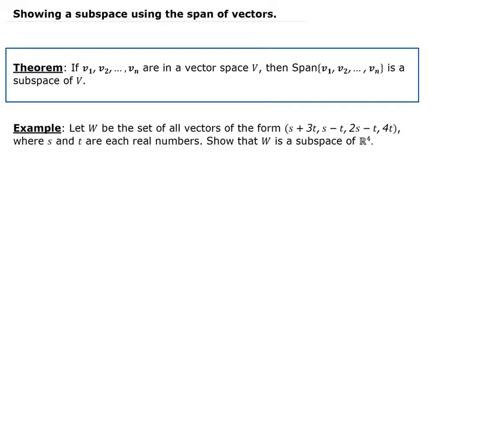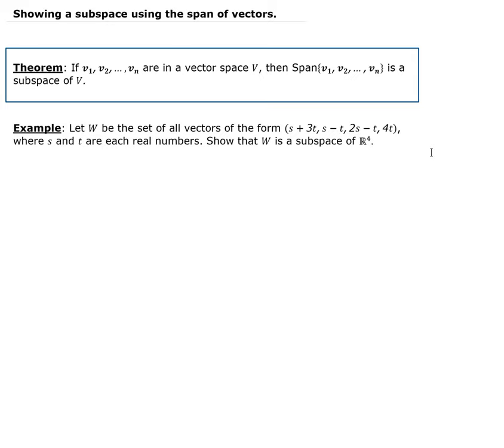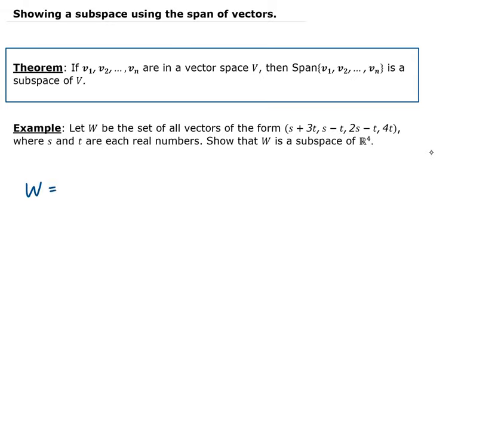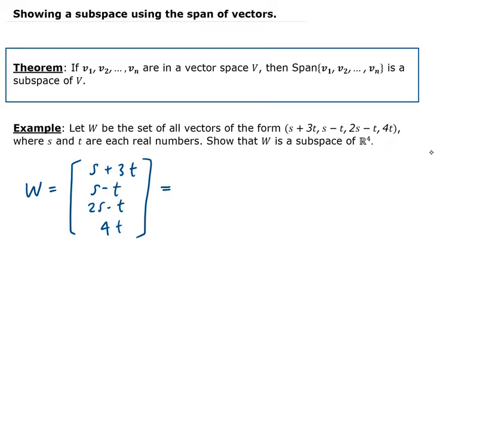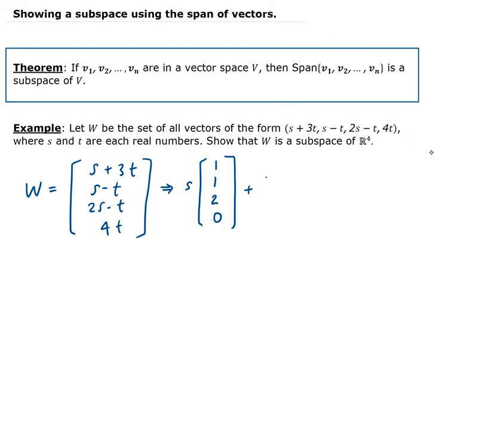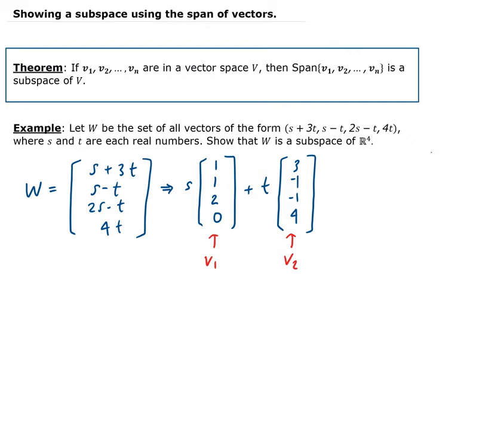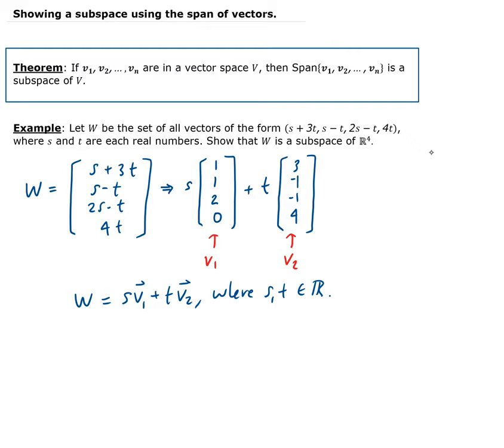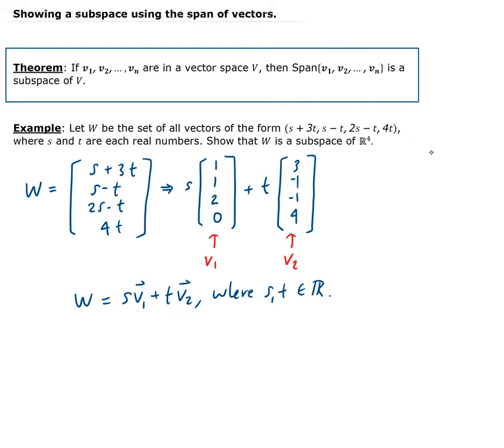Example 1: Showing a subspace using the span of vectors.